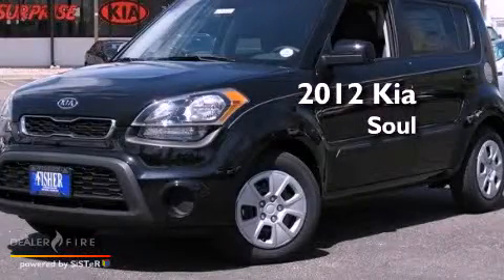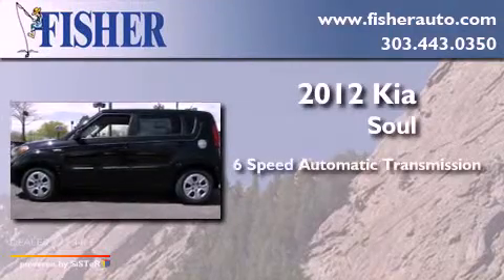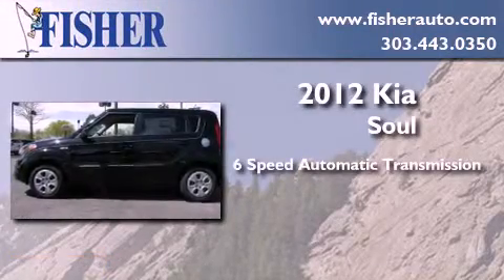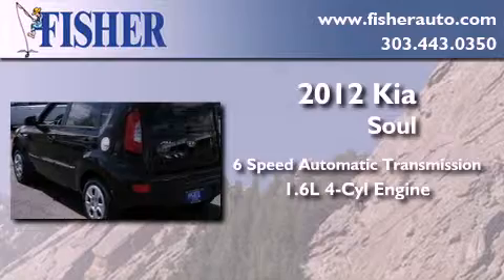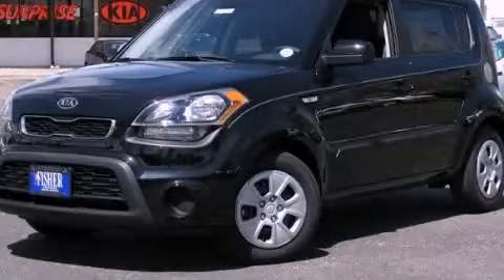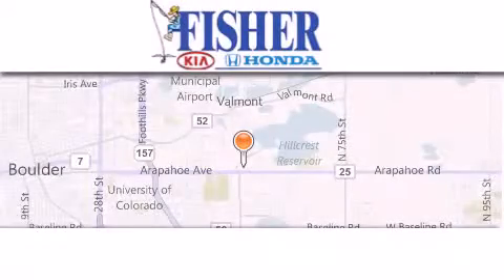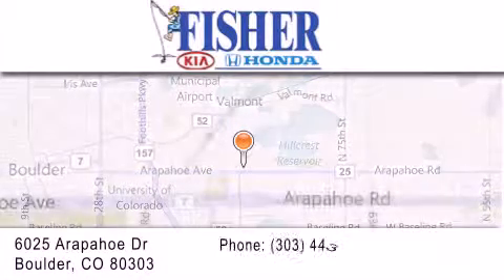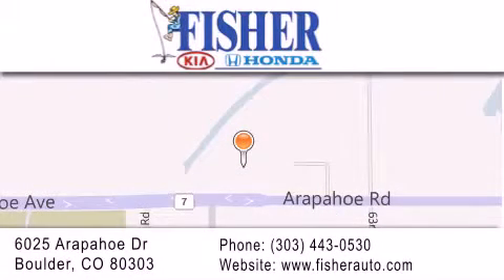2012 Kia Soul Denver CO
Year : 2012
 Make : Kia
 Model : Soul
 Engine : i4 1.6l
 Trans . : automatic
 Exterior : black
 Miles : 39
 Interior : black
 Stock : 121226

 2012 Kia Soul Boulder CO